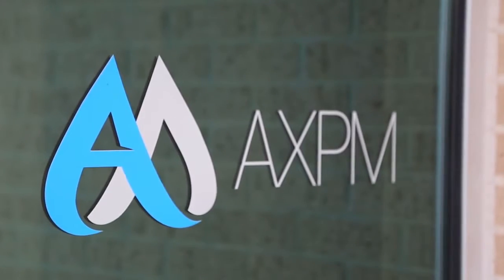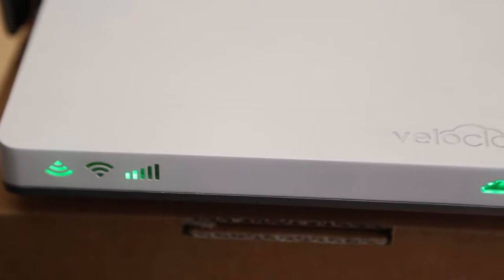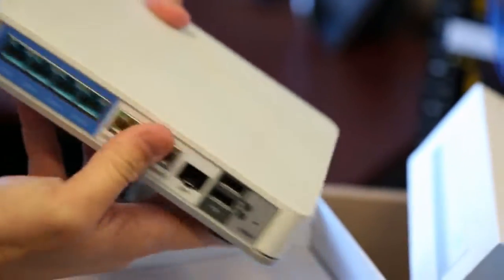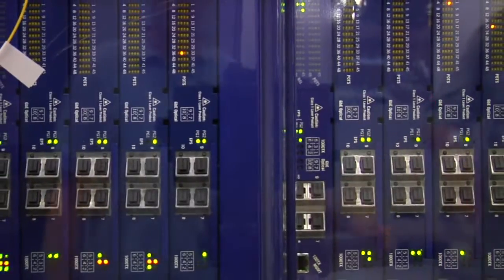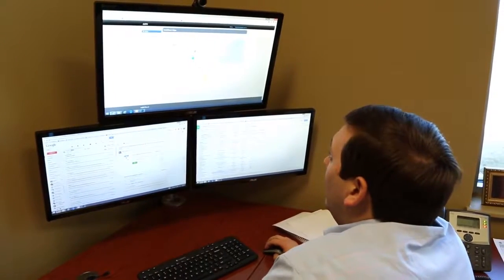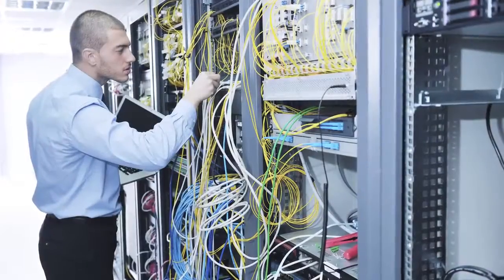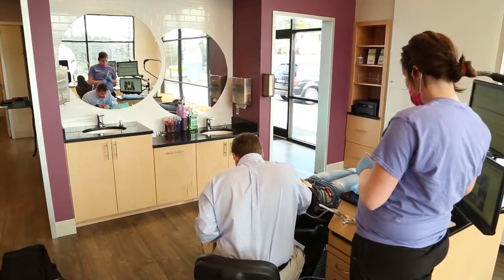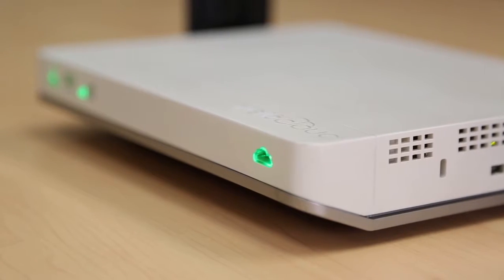VeloCloud SD-WAN and AXPM Case Study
AXPM improved bandwidth from a cost-effective, highly-manageable network system with VeloCloud Cloud-Delivered SD-WAN.